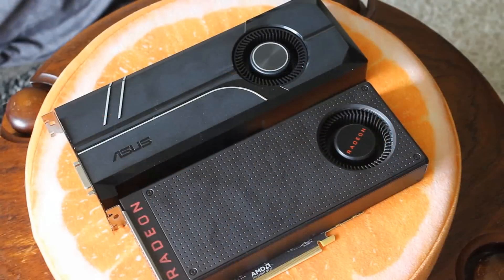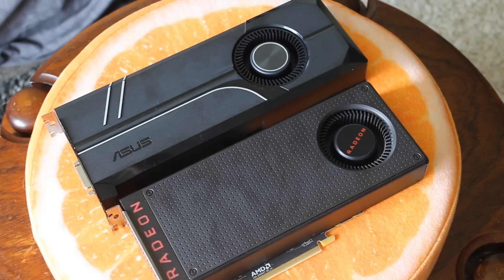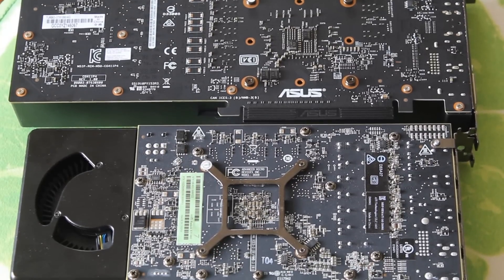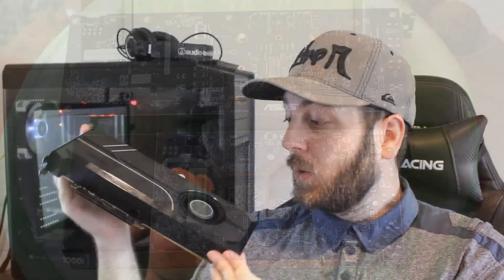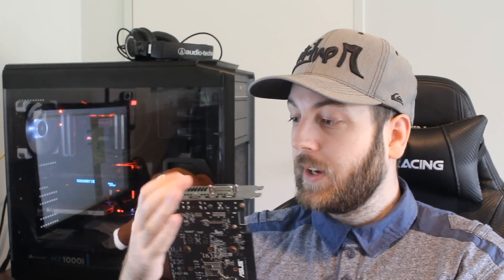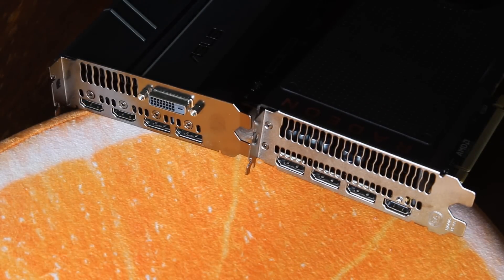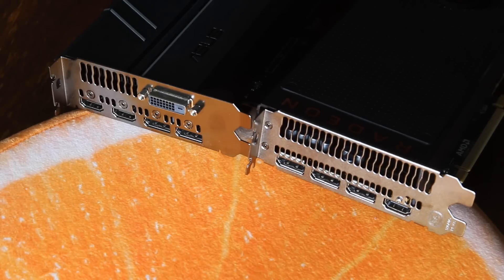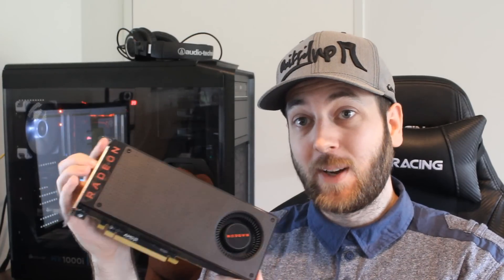RX480 vs GTX1060 Re-Test with Newest Drivers - Can The RX480 Win?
Lets put the Reference RX480 against a reference design GTX1060!

Love provided by: Teddy